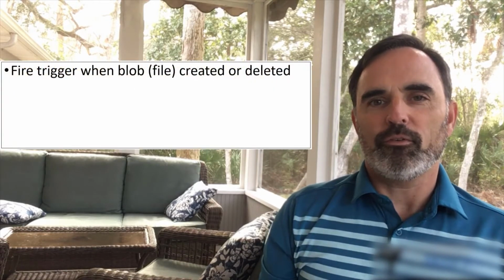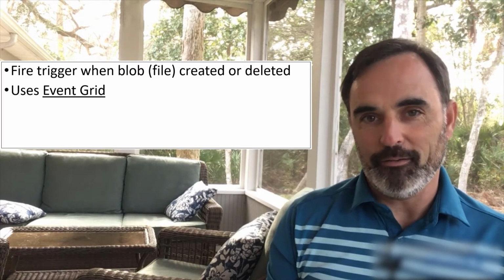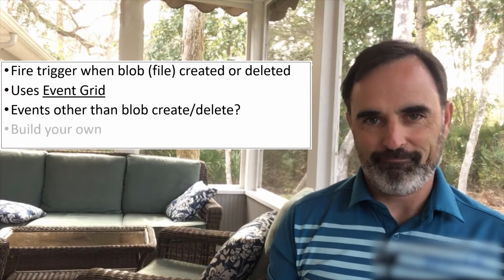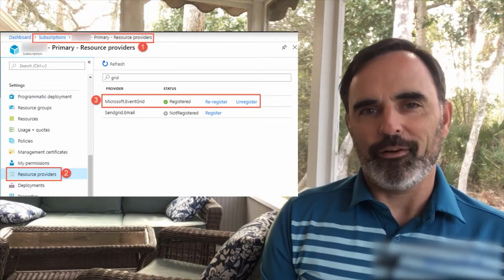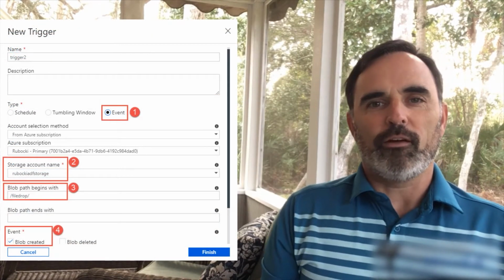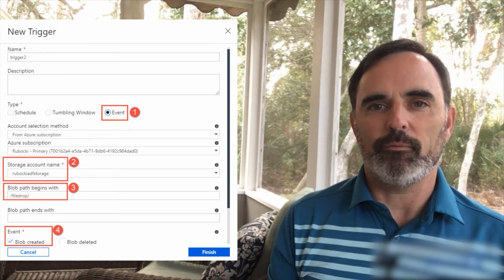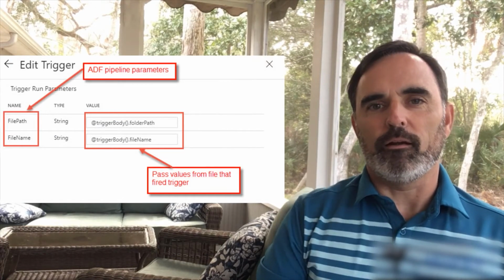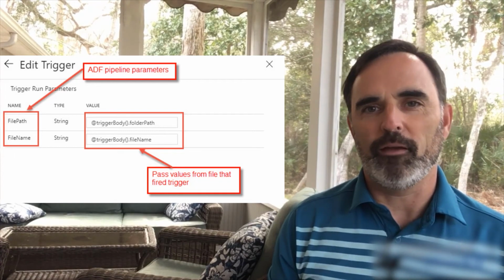Azure Data Factory Event Triggers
If you’re still triggering your ETL processes on a schedule (maybe once an hour or at a set time each night), I want to tell you about a better way. In this post I’ll tell you about Event Triggers within Azure Data Factory.